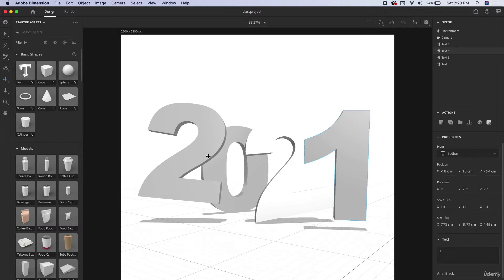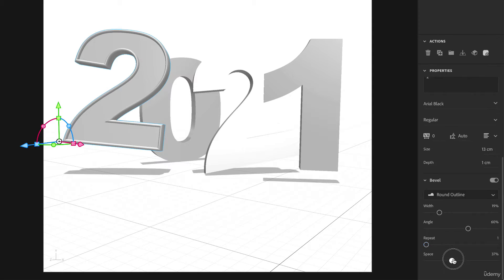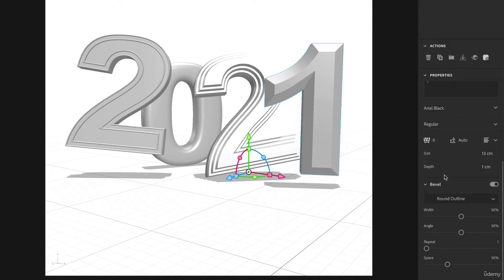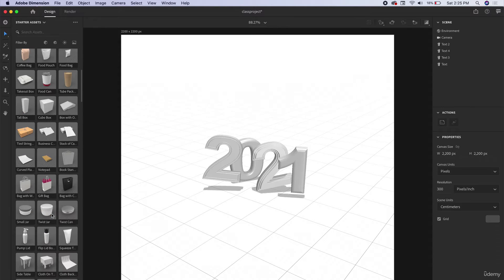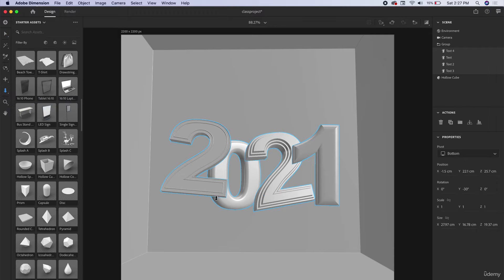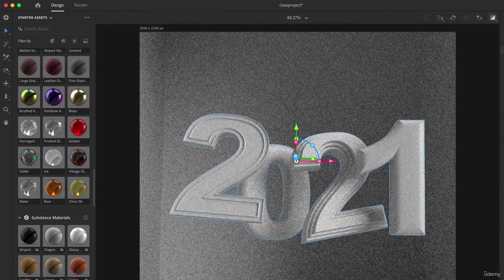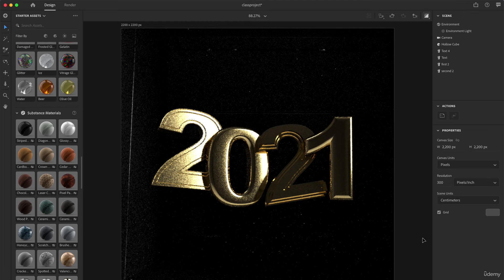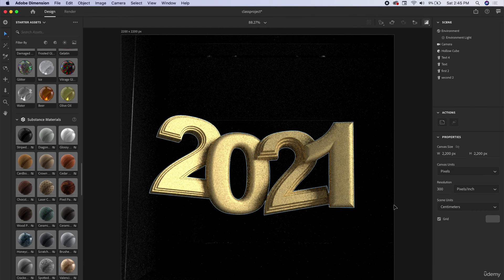3D Typography Project Lesson 2 [Graphic Design Masterclass - Learn GREAT Design 2021]